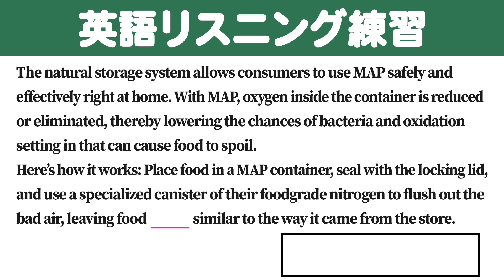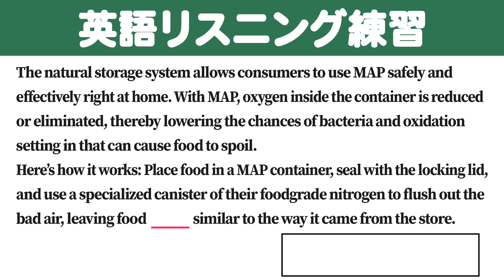[1分] [英検/TOEIC] 英語のリスニング練習 AI8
英検やTOEICや共通テストの長文やリスニング対策に！
勉強を頑張る中学生や高校生や社会人の英語の勉強垢の人達は毎日続けてみてください！
真似すると発音練習にもなるので
リスニング→スピーキングを行ってみてください🗣